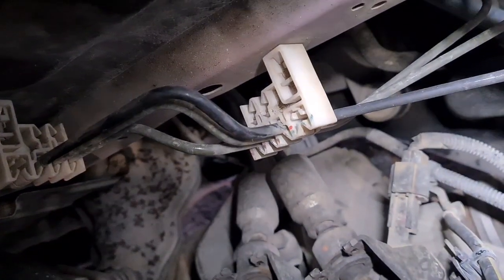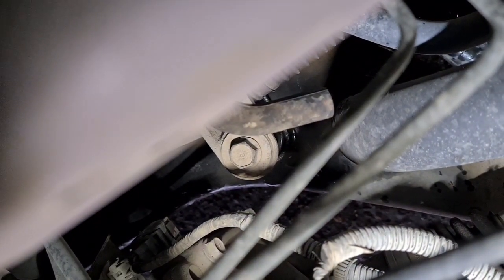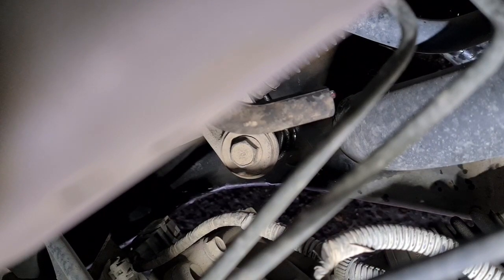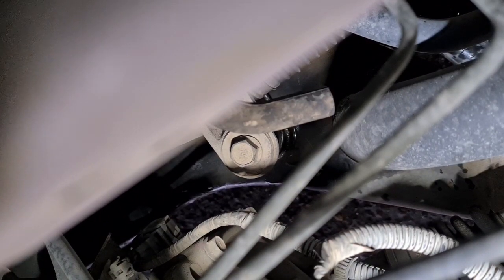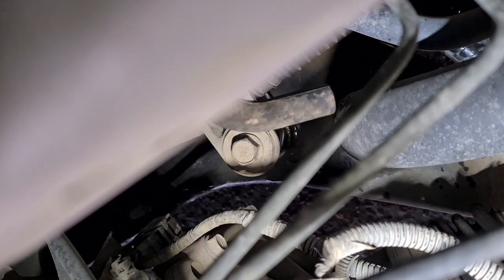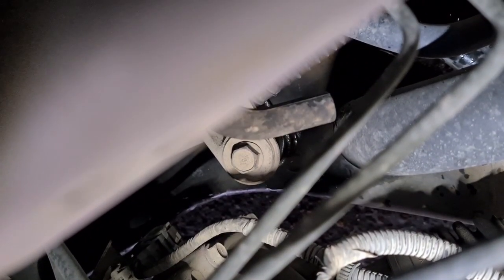8 November 2023